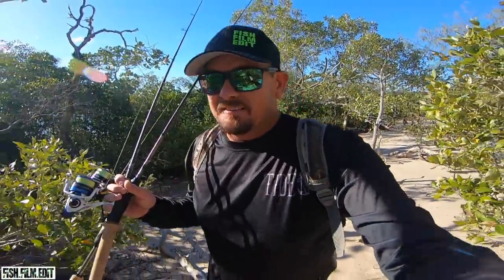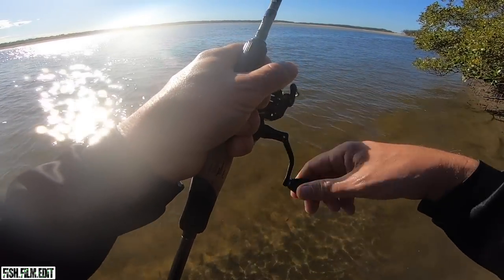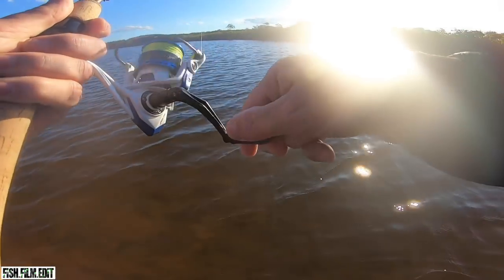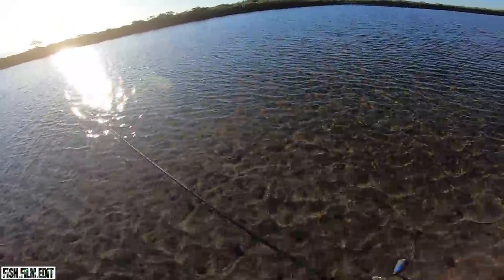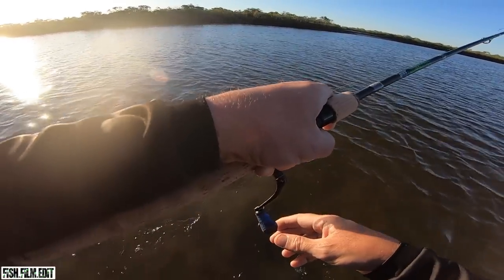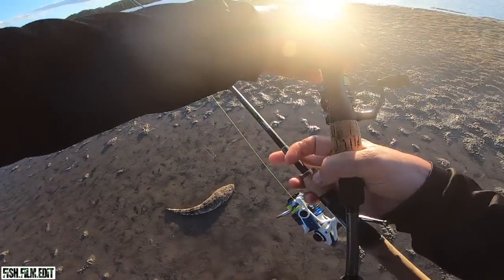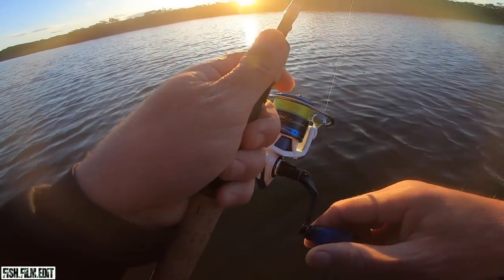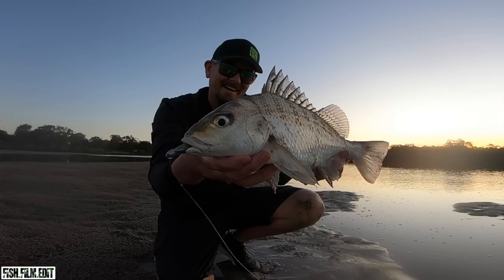LAND BASED FLATHEAD ON LURES.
In this video I'm back on foot and heading up a creek in search of some flathead on lures. I'm battling the massive tides of a super moon and focusing my efforts around the bottom of the tide, problem with this is there is a fair bit of discoloured water getting flushed out of the system. With limited time and a falling sun, I power fish my way up to some water I wan't to fish where I can slow down, fish effectively and pick the water apart.